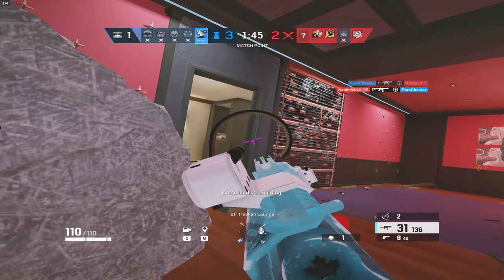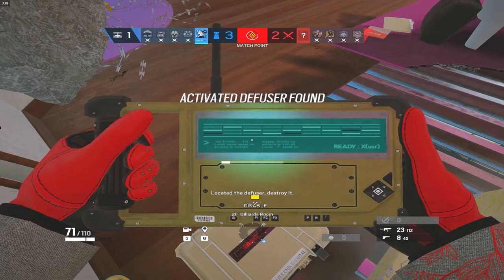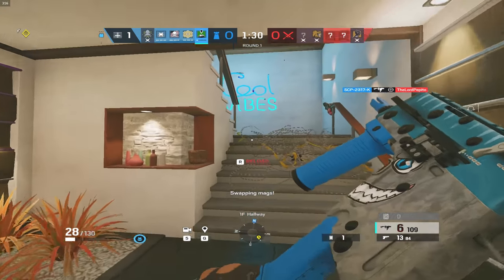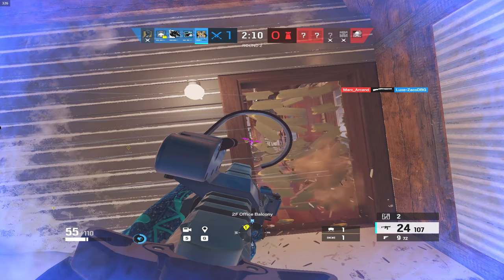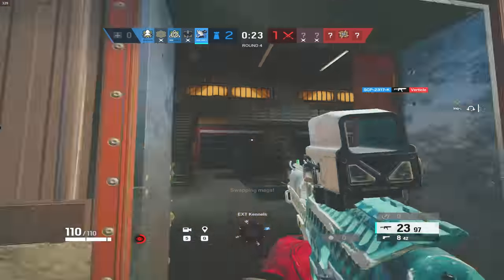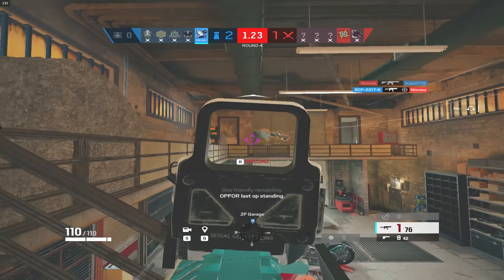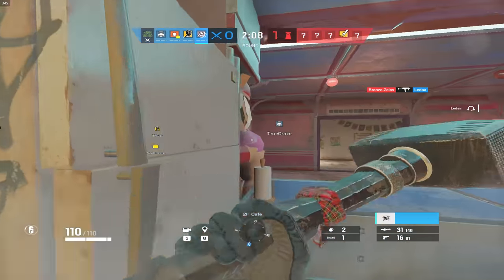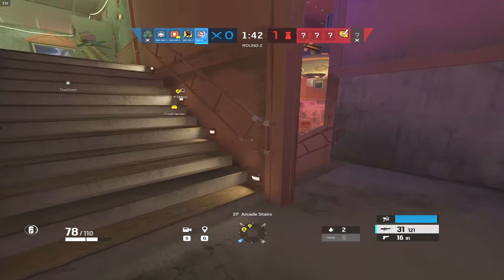pros don't fake... but I do